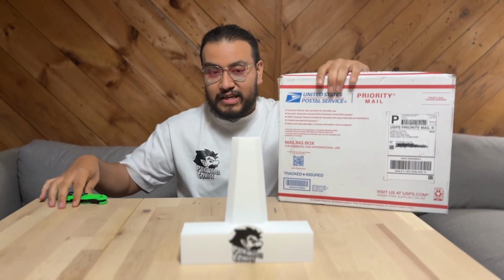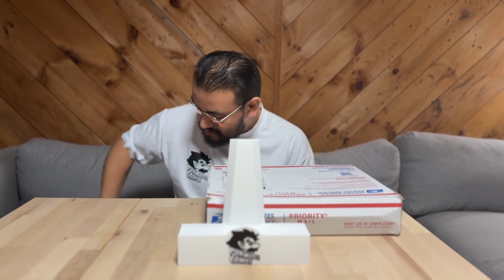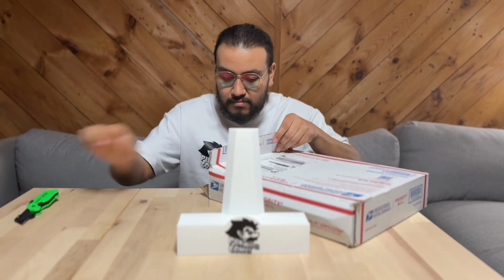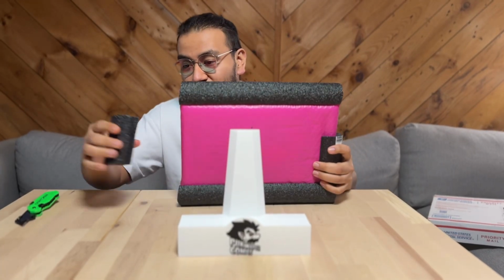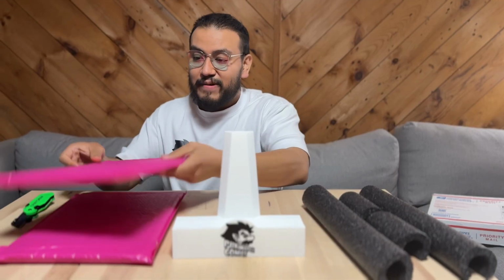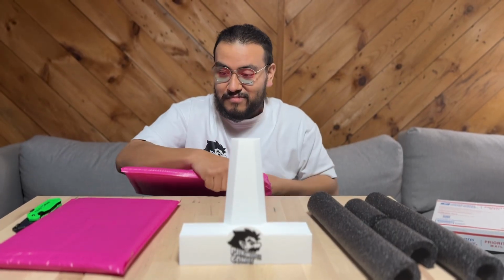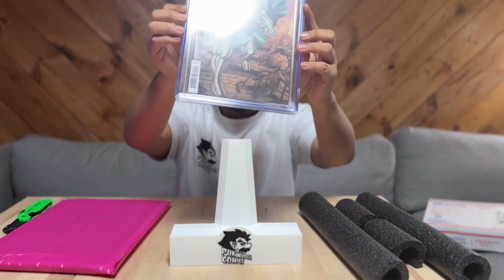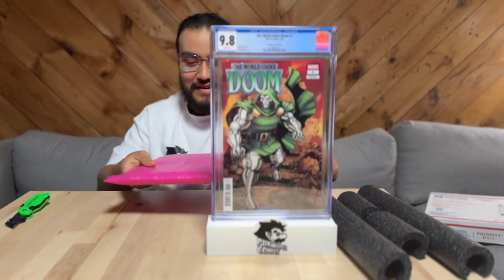Unboxing comicbook mystery box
We are also on Facebook - look up Pukwudgie Comics and Collectibles.
Check out or Ebay/Mercari stores in our links on both pages!